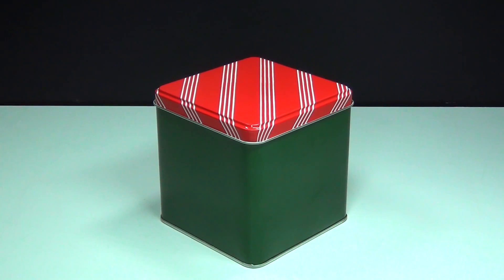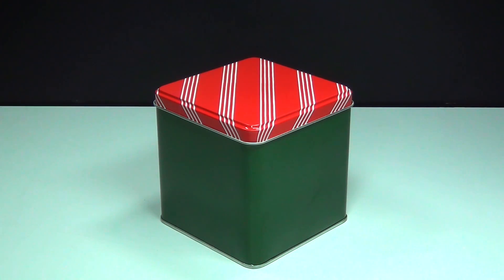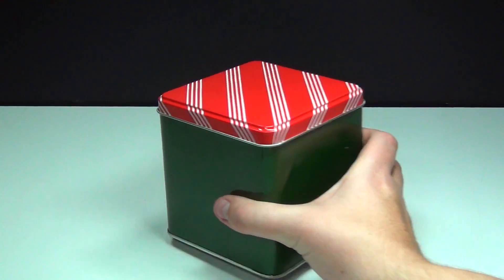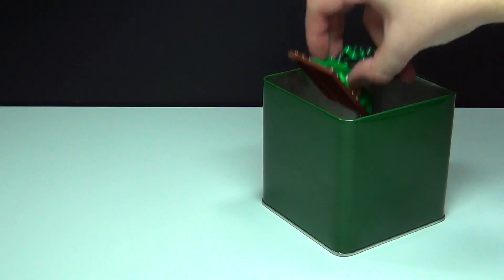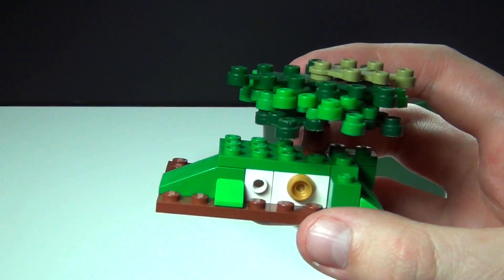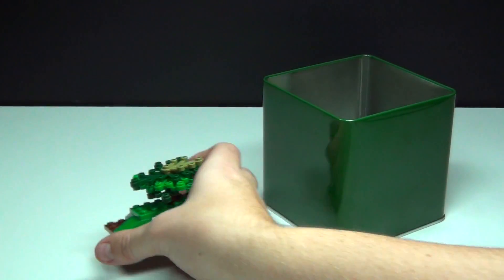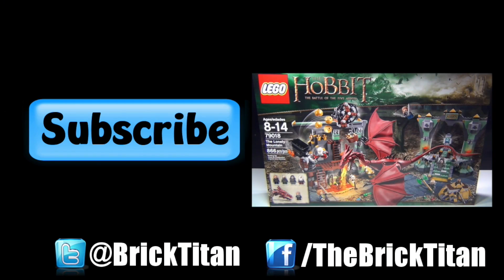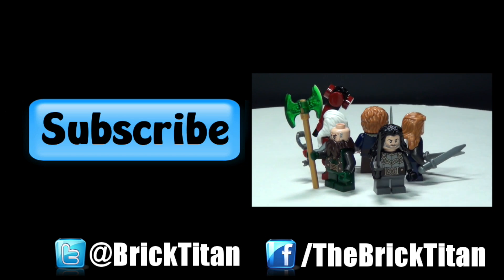LEGO Hobbit / LOTR Custom Advent Calendar Day 1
Custom LEGO Hobbit & Lord of the Rings Advent Calendar 2014 Day 1.

Join me every day leading up to Christmas for a Custom LEGO Hobbit & Lord of the Rings Advent Calendar. Each day a new custom LEGO creation or holiday minifigure will be revealed! Don't miss any of them!